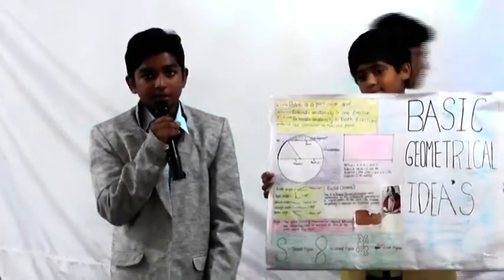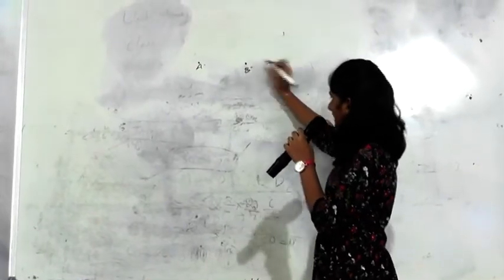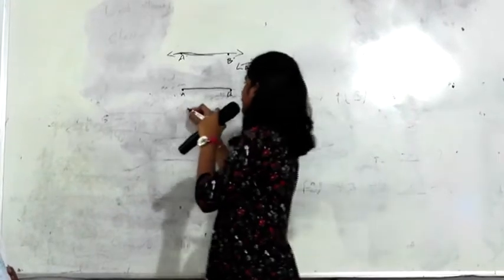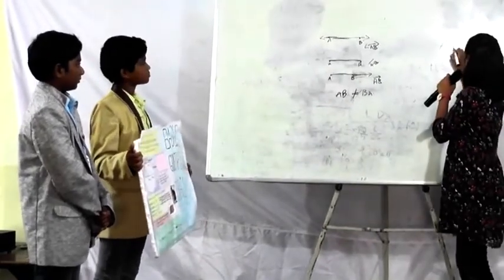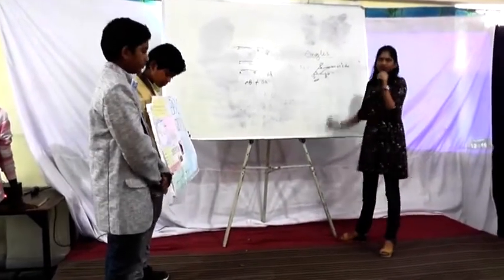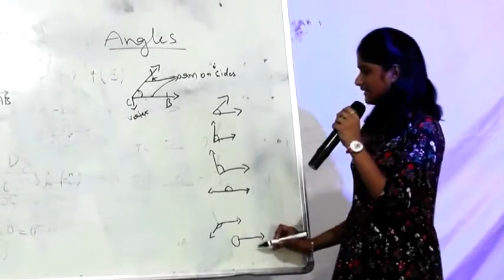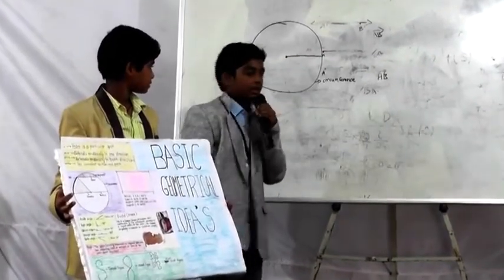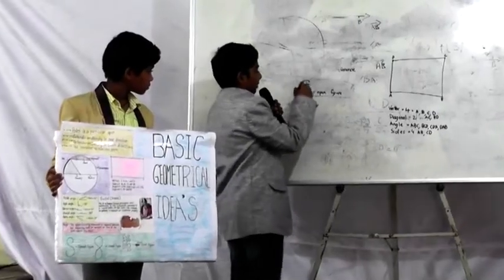Basic Geometrical Ideas || Sri Gayatri E Techno School